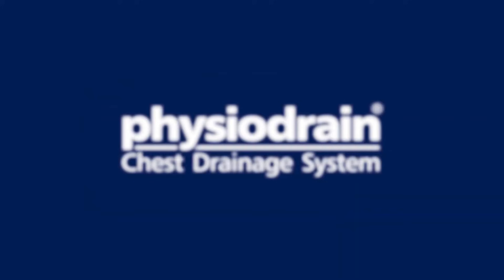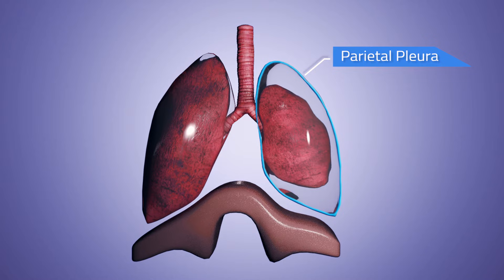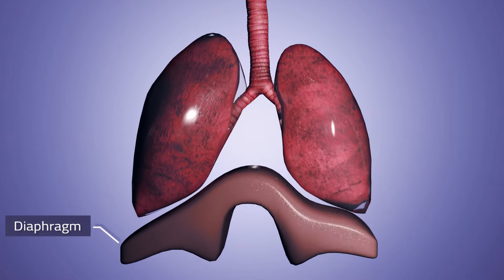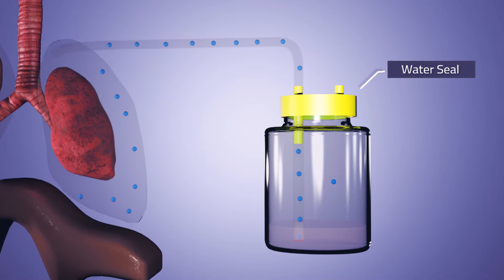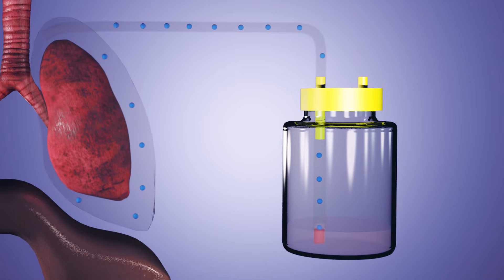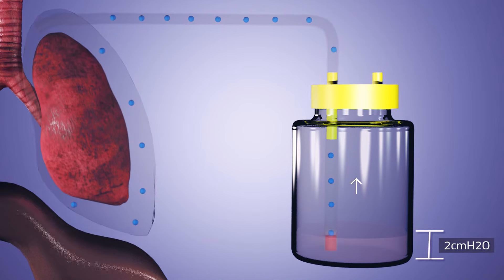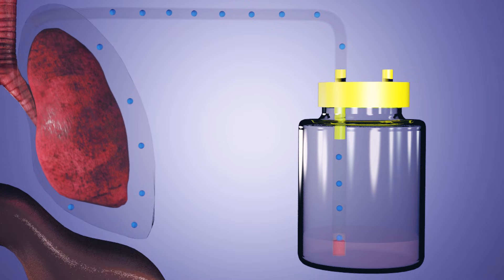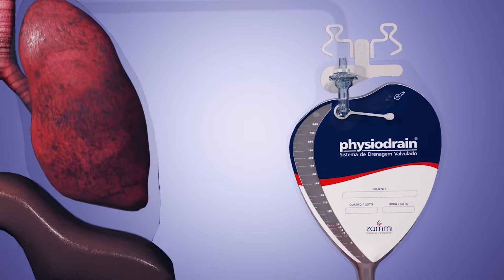Physiodrain® chest drainage x water seal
Lets see how Physiodrain works and why it is faster than water seal, and safe for the patient.